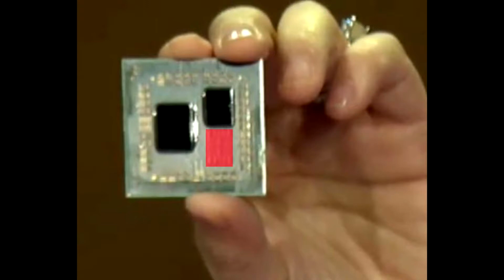Computer News 2019 01 10 03 AMD 3rd Gen Ryzen AM4 Package Capable of Two 8 core Chiplets